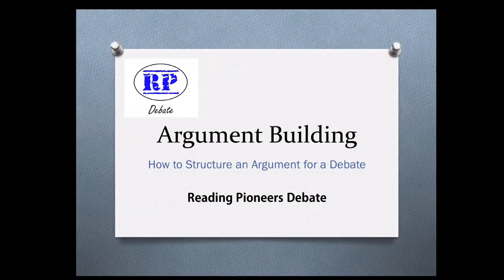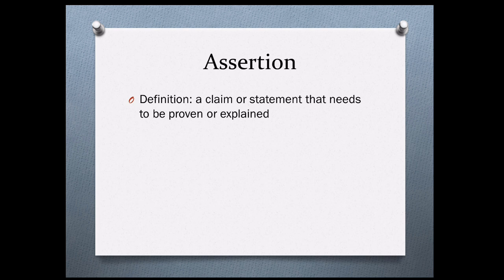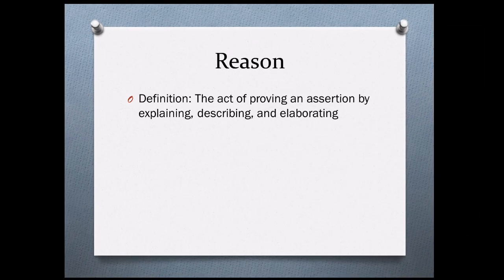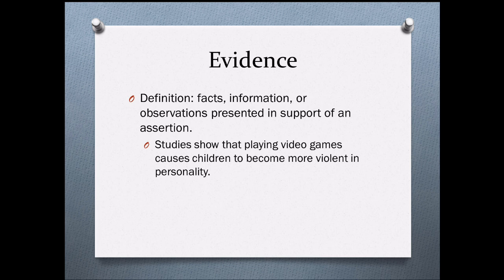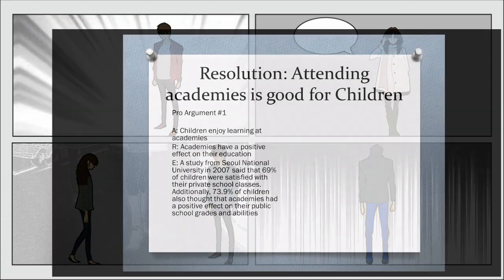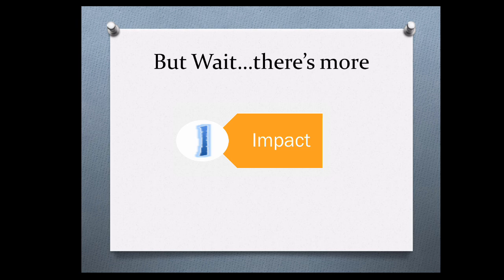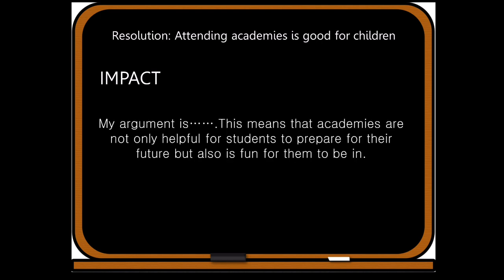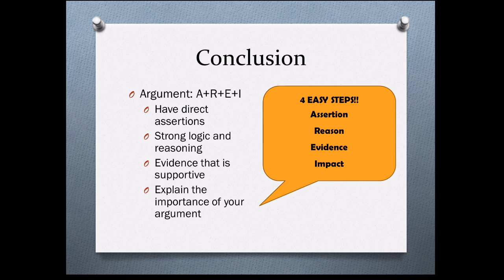Debate Skill: Argument Building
The argument is a key weapon for a debater, however many people don't understand it's power. With this video, we learn about the structure of an argument and learn important tips and advice to making strong arguments to use in debates.